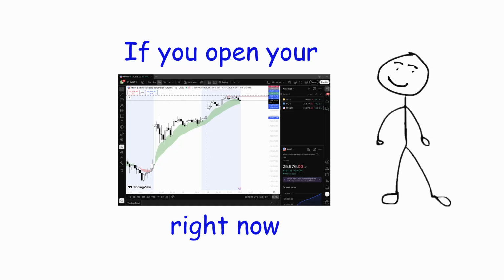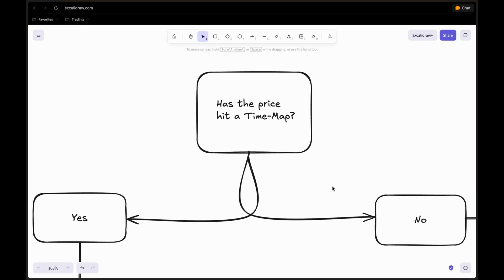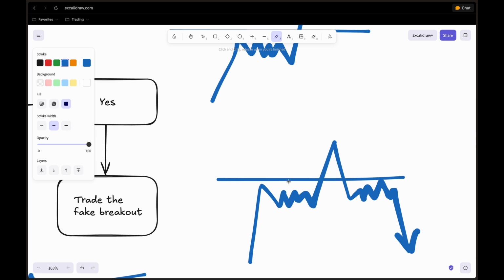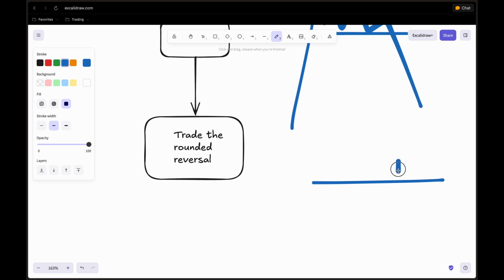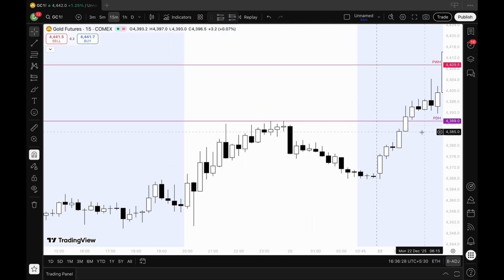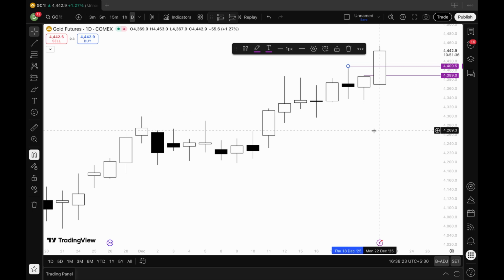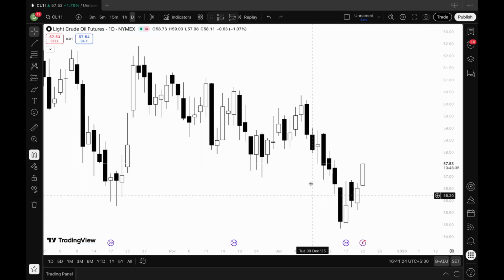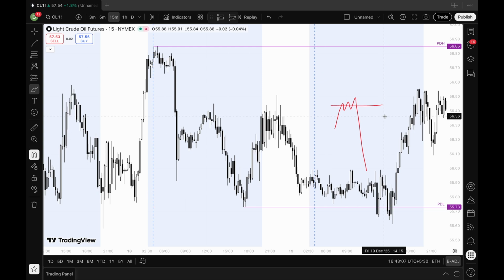Why Most Candlestick Patterns Fail (And How to Fix It)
Most traders lose money because they trade candlestick patterns in the "middle of nowhere." A Hammer candle means nothing if the location is wrong.

In this video, I break down why your chart patterns keep failing and introduce the only mechanical filter you need: The Time-Map Strategy.